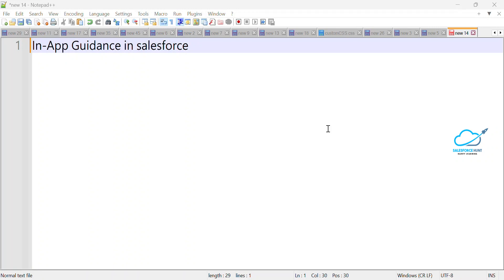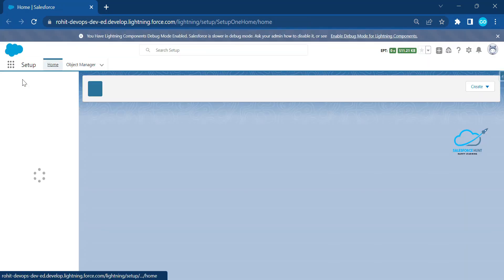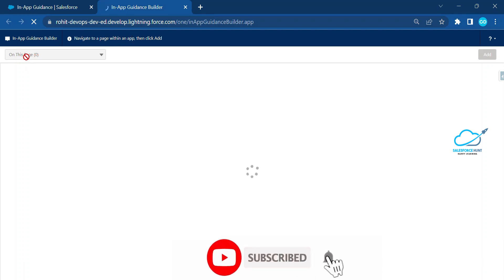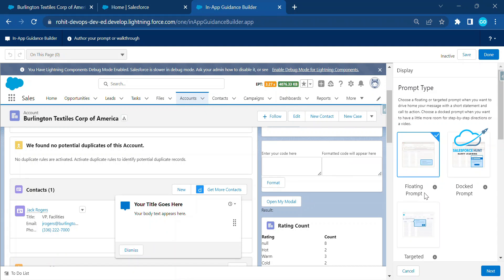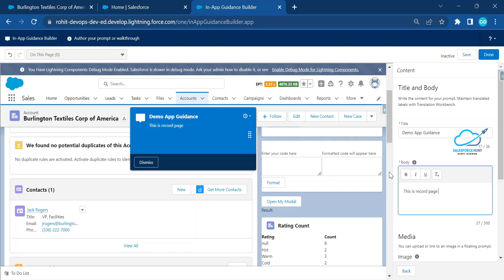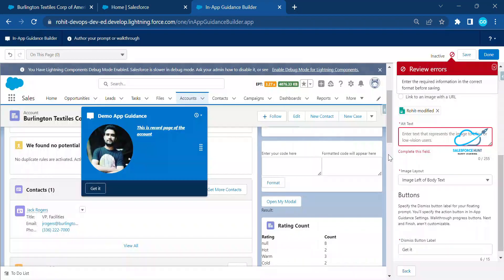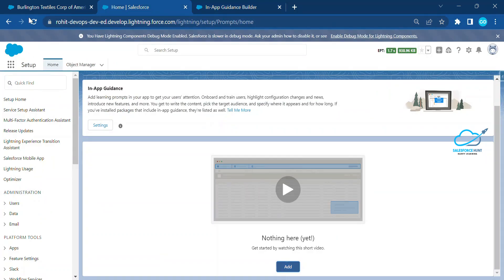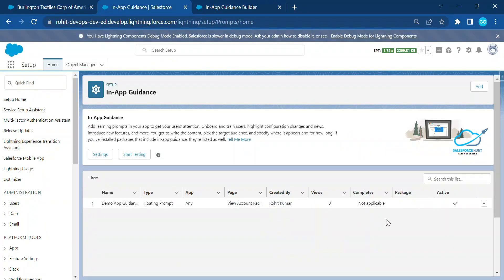In-App Guidance in Lightning Experience @SalesforceHunt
Hello Everyone,

Unlock the full potential of Lightning Experience with our new In-App Guidance feature. This innovative tool provides contextual guidance and support right within your application, helping you work more efficiently and effectively. Join us as we demonstrate how In-App Guidance can streamline your workflow and enhance your overall experience in Lightning Experience